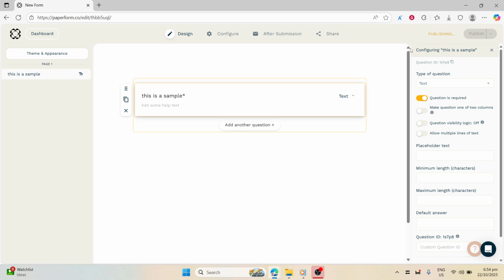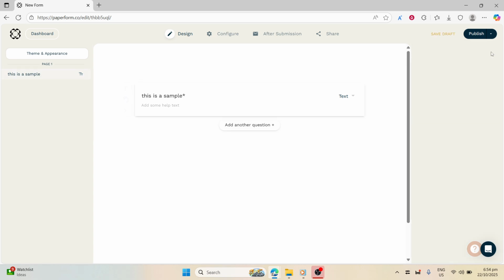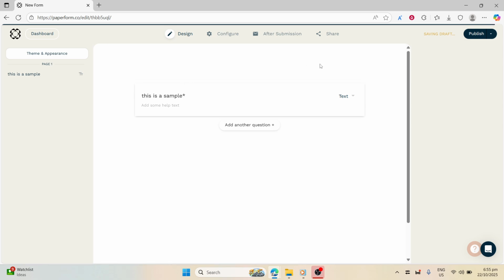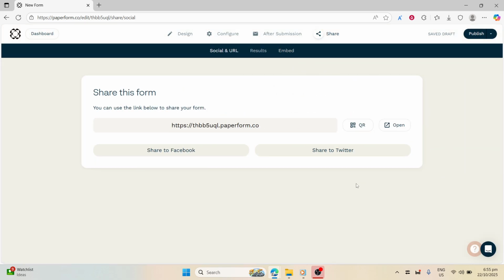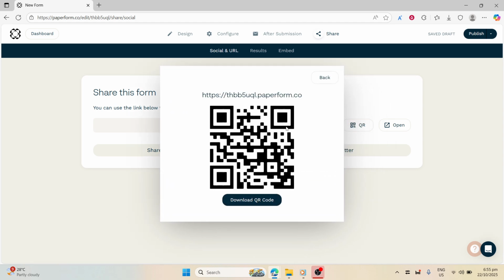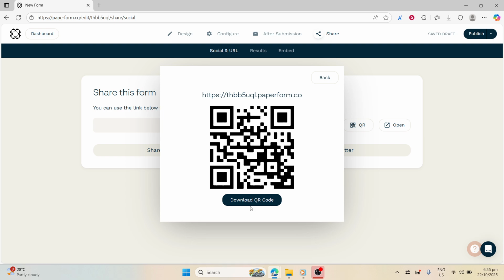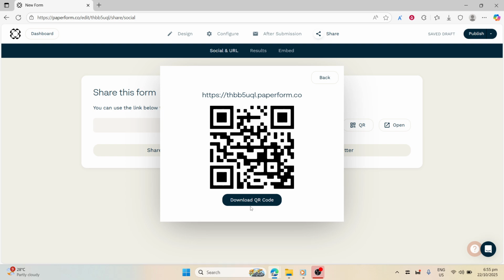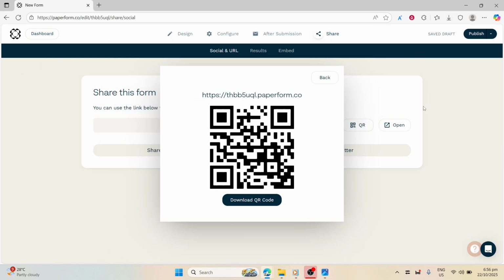How To Create Qr Codes For Paperform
Learn how to create QR codes for Paperform with this easy-to-follow guide. Simplify access to your forms and enhance user engagement effortlessly! 📱🔗